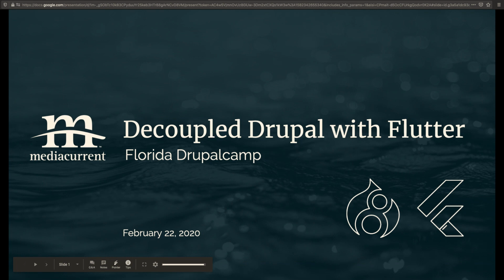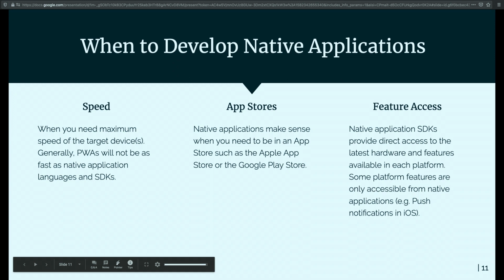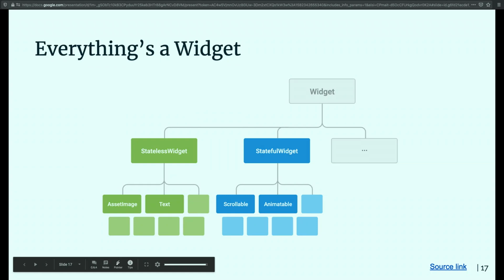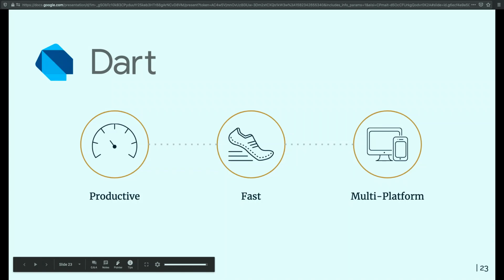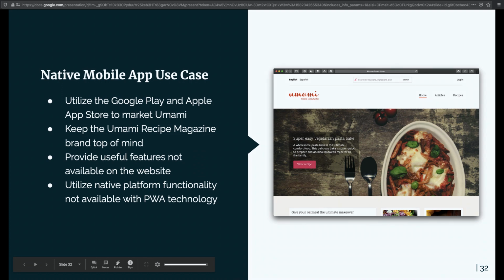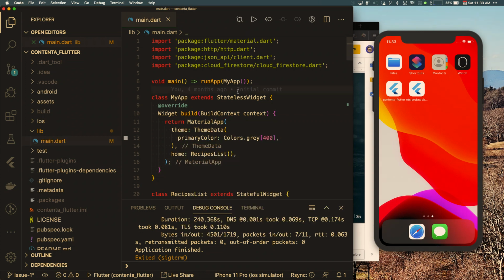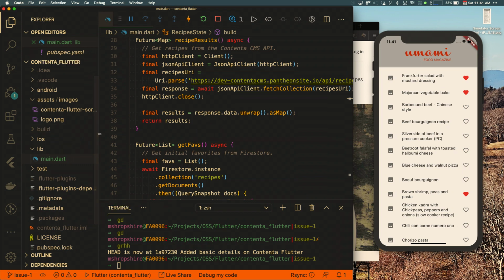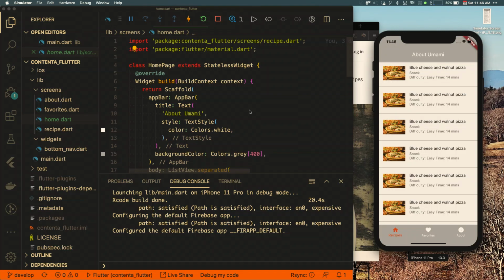Decoupled Drupal with Flutter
Decoupled Drupal has become commonplace with JavaScript front-end frameworks. That setup makes a lot of sense for decoupled websites and progressive web applications. What about accessing Drupal content from within native mobile Android and iOS applications, native desktop applications, and more? That is just what this session will dive into; combining the power of Drupal as a CMS, and Flutter for super fast and beautiful native apps.

Flutter is a Google-developed open source UI toolkit for building amazing, natively compiled applications for mobile, web, and desktop from one codebase. Flutter is user and developer-focused around four vision pillars: beautiful, fast, productive, and open. While it is best known for helping launch mobile native apps, such as the official Hamilton app, it is now being used for building native desktop and web applications.

We will kick off this session discussing how native applications can benefit from integration with Drupal for content delivery to your users. Attendees will learn about native application use cases and when to use native application vs. PWAs (Progressive Web Applications). The session will wrap with a live mobile app demo, including code examples from the Contenta Flutter open source project!

Topics Covered

Why consume Drupal content with native applications?
Drupal and native application architecture
What’s Flutter?
Demo - Recipe magazine companion mobile app
Consuming content via Contenta CMS API
Saving persistent state and user data with Google Firebase

Mark Shropshire
Senior Director of Development at Mediacurrent
As the Senior Director of Development, Mark “Shrop” loves working at the intersection of leadership and technology. He has a passion for personal and team growth, aligning individual purpose with Mediacurrent vision. Shrop focuses on empowering teams to be their best while using best of class open source technical solutions.

Over his 20 plus year career leading technical teams, Shrop gained experience in IT roles at a large urban research university and nationally recognized award-winning graphic communications company. Through these experiences, Shrop has learned to lead others with an eye on the big picture, while getting into the details as a software developer, systems architect, and system administrator. One of his proudest accomplishments has been his role in building a stronger technical community in the Charlotte region. For the past several years, Shrop has served as the community co-organizer for the Charlotte Drupal Drive-In event, hosted by CharDUG (Charlotte Drupal User Group) where Shrop is a co-founder. He is a frequent public speaker around meetups and conferences, talking about leadership, technology, productivity, and mentorship.

When not focusing on teams and clients at Mediacurrent, Shrop enjoys spending time with family, podcasting, running live sound, and playing various musical instruments.